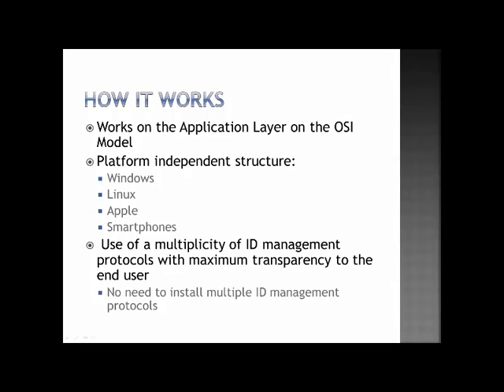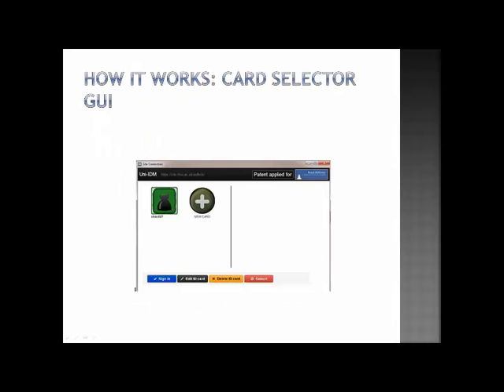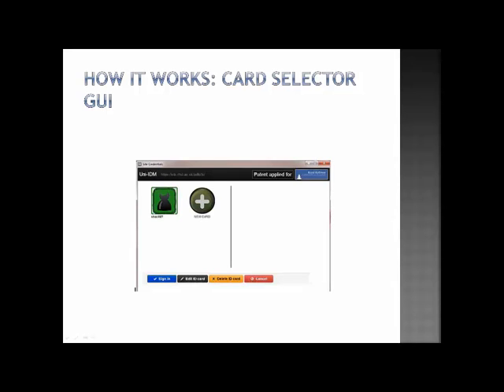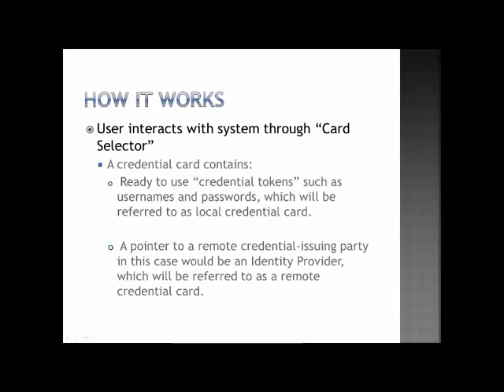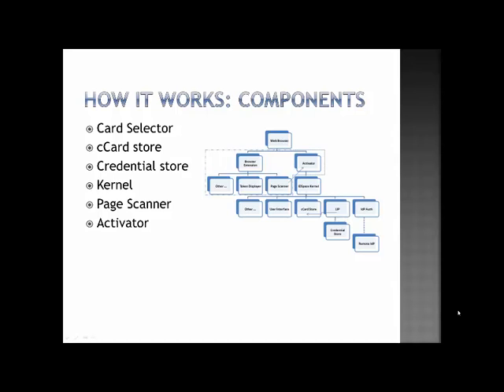IDSpace: The End of Usernames and Passwords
BCIS 4740 Fall 2013 Project